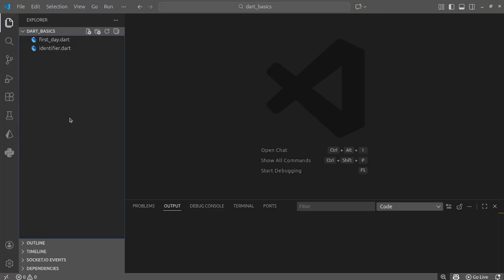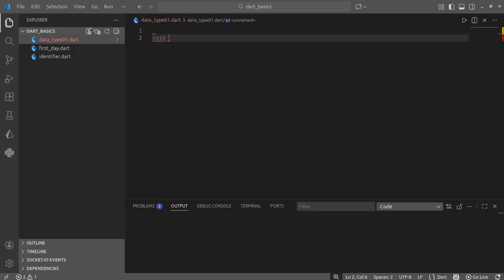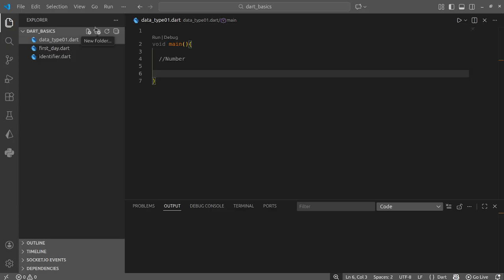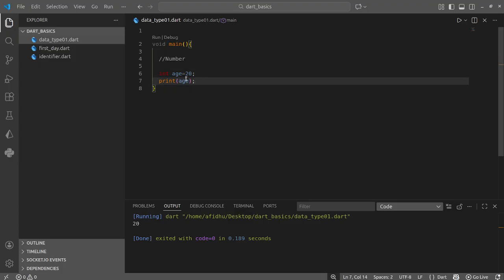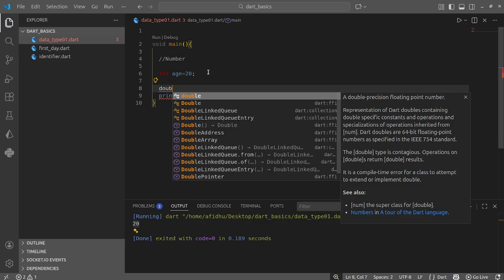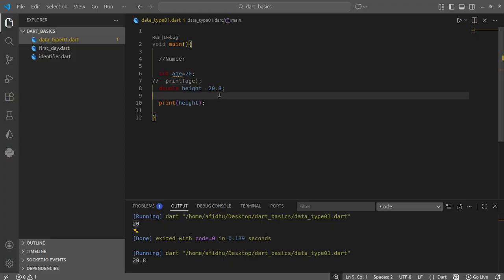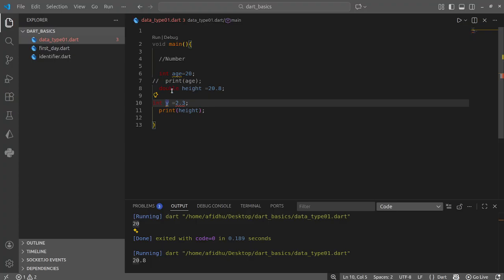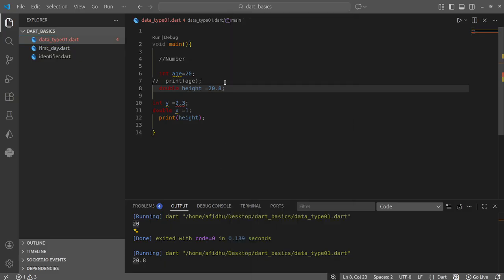Data types in Dart~08